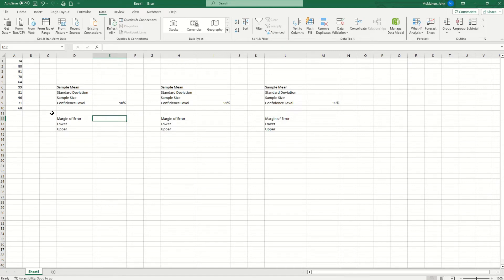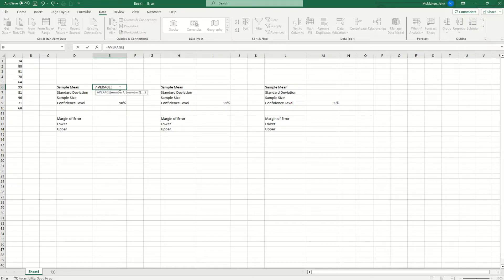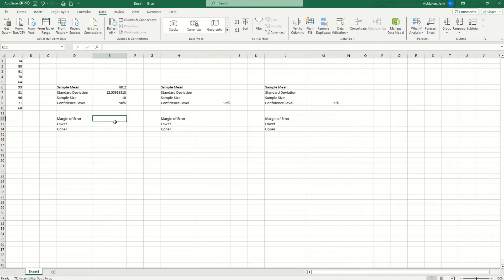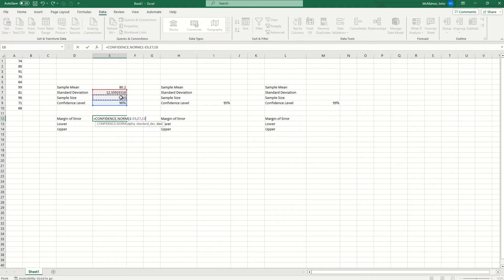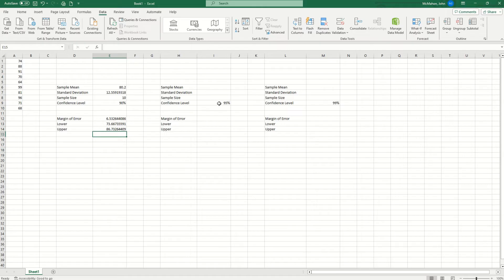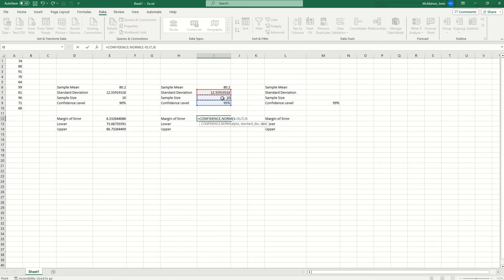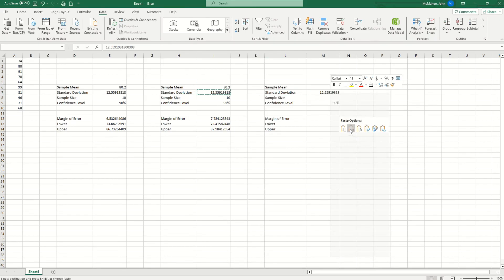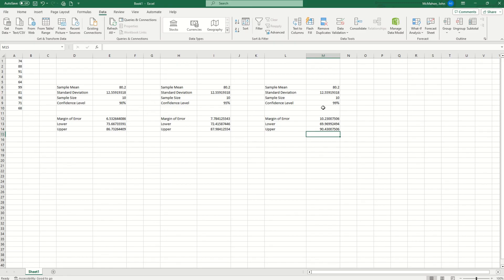How to Calculate 90% 95% & 99% Confidence Intervals in Excel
This video shows you how to calculate 90% 95% & 99% confidence intervals in Microsoft Excel. This video will show you how to use sample mean, sample standard deviation, sample size, confidence level, margin of error, as well as lower and upper point limits.